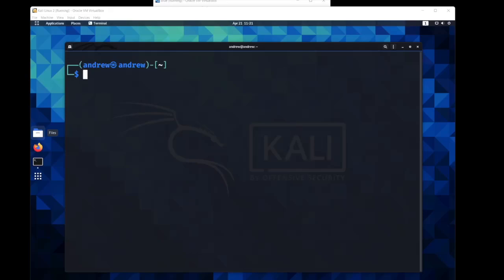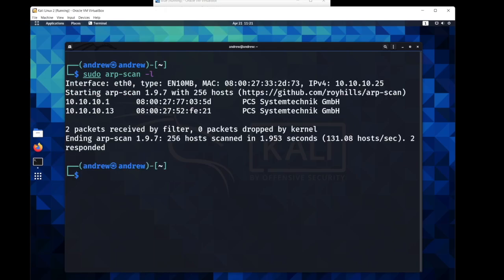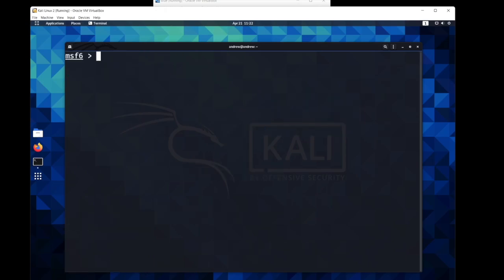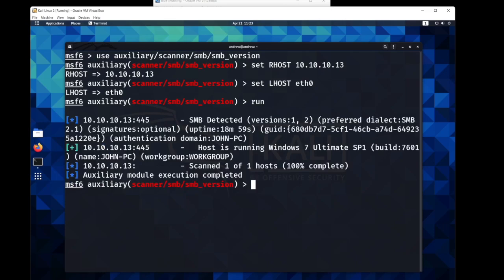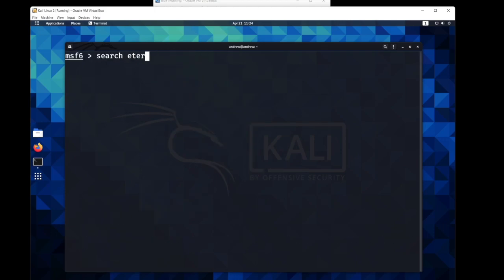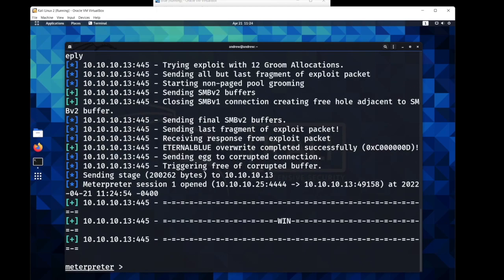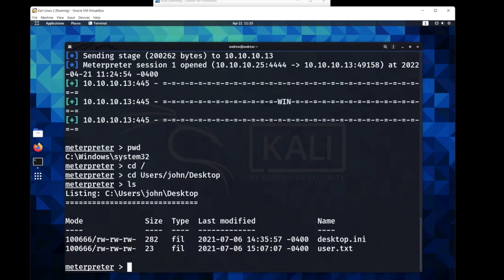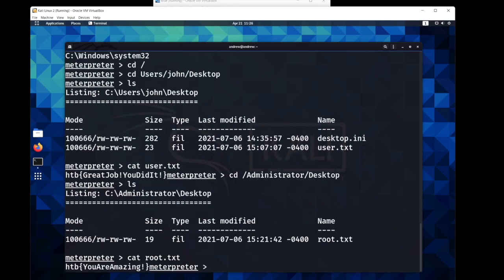Blue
Exploiting the vulnerable machine "Blue".
Featured tool: Metasploit
04/21/22